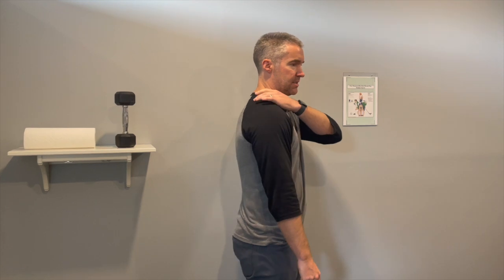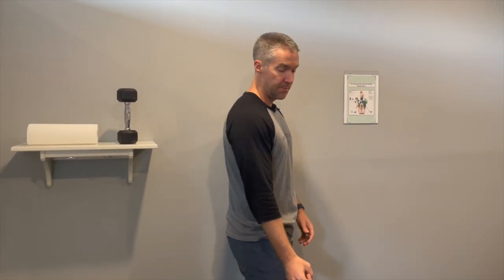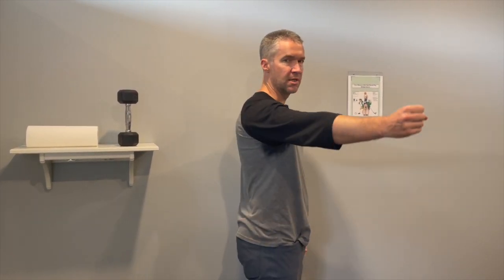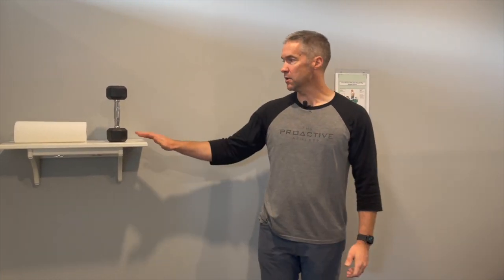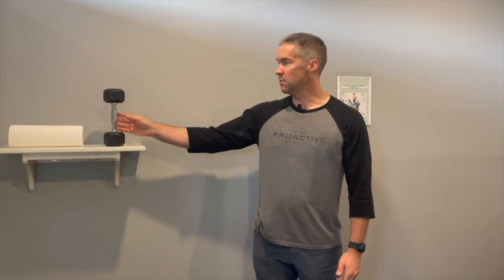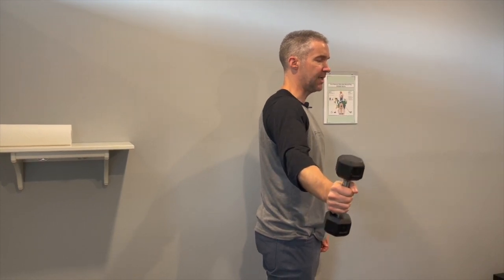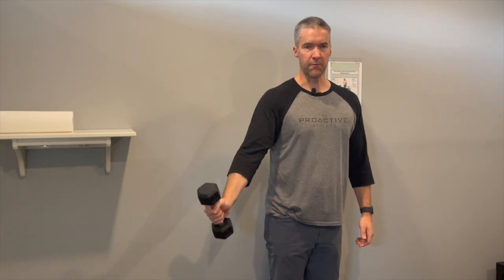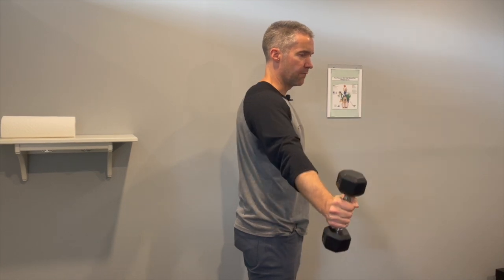Rotator Cuff Eccentric Exercise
Training the supraspinatus muscle eccentrically is challenging.  Pete shows you 2 ways to complete this.   Make sure you consult your healthcare practitioner prior to trying this exercise series.